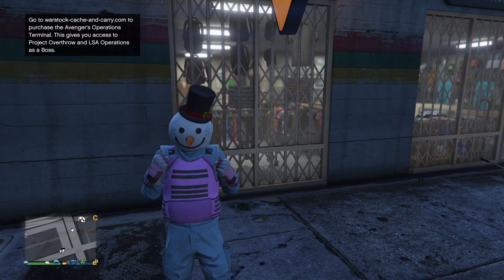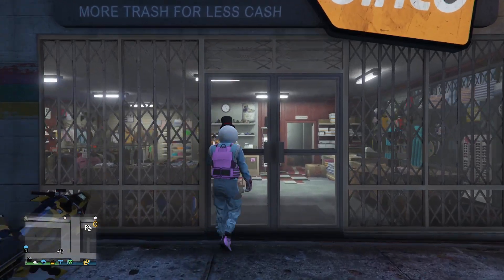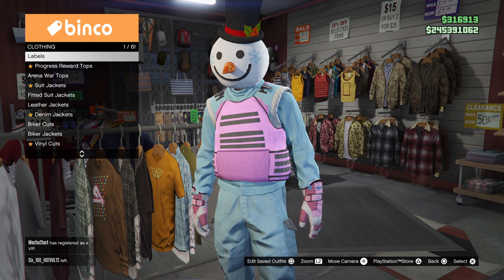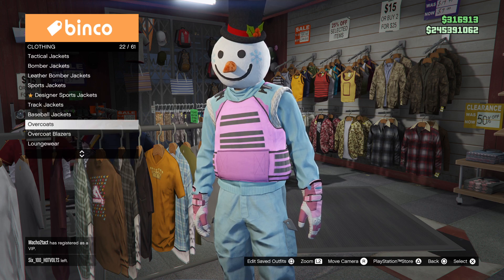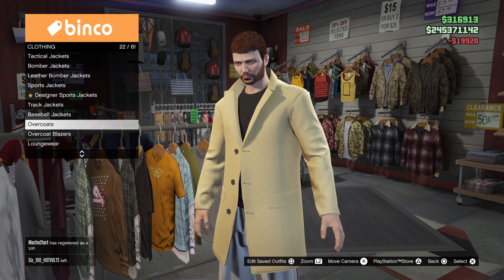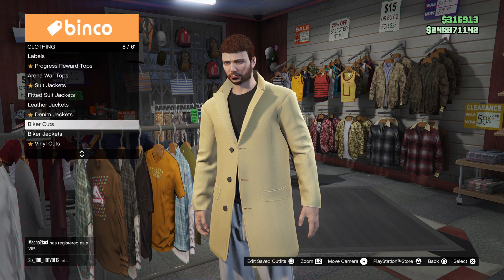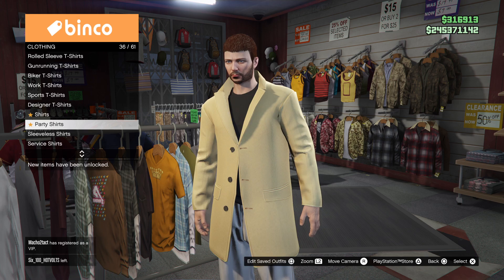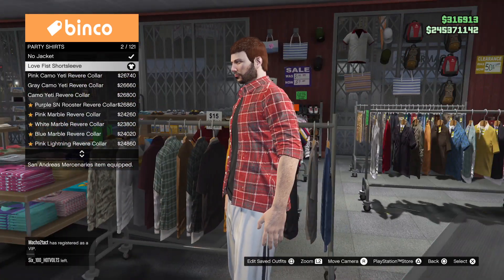Unlock EARLY! GTA5 LOVE FIST SHORTSLEEVE 👕TSHIRT GLITCH - GTA5ONLINE CRIMINAL ENTERPRISE DRIP FEED!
SHOUT OUT TO OUR CURRENT MEMBERS:
Jerome Foster
Cash_App_Betch
TPGSharp

 / soflysojoe1

 • HOW TO FIX DAILY ...

 • GTAV Online Cop O...

 • How To Migrate Yo...

-🟢*UNLOCK* NEW UNRELEASED RARE DLC CLOTHING DRIP IN GTA5! (ALL CONSOLES)

 • UNLOCK NEW UNRE...

 • GIVE AND RECIEVE ...

🟢GTA5 GIVE ANYTHING TO FRIENDS FOR FREE GLITCH (GA2F) (still working after DLC)

 • GTA5 GIVE ANYTHIN...

 • COP CAR INSIDE A ...

 • How To Obtain The...

 • GTA5 HOW TO OBTAI...

 • 35+ GTAV SUPER MO...

🟢HUGE Changes Made In The GTA Online AFTER DLC you may not know!

 • HUGE Changes Made...

 • How To Job Telepo...

 • HOW TO GET CUSTOM...

🟢HOW TO GET GREEN, PINK, ORANGE & PURPLE JOGGERS AND COLORED HELEMTS  | GTAONLINE | PATCH 1.66

 • HOW TO GET GREEN,...

🟢*INSANE* AFK Peter Griffin Job - Insane Money & RP (999 Rounds) - GTA 5 Online (MAKE MILLIONS AFK)

 • INSANE AFK Pete...

 • GTA 5 Online  RUN...
     👉 SOFLYSOJOE1 #6656